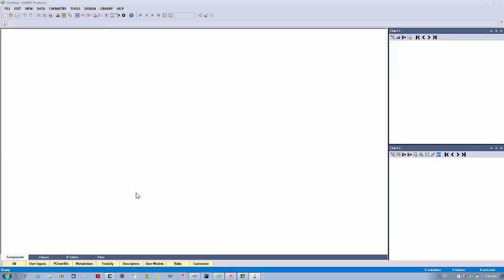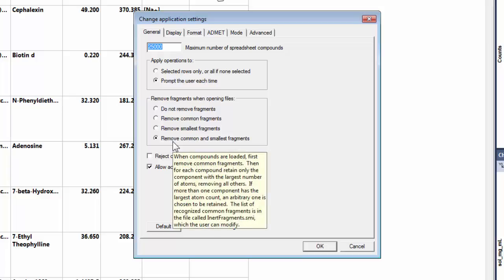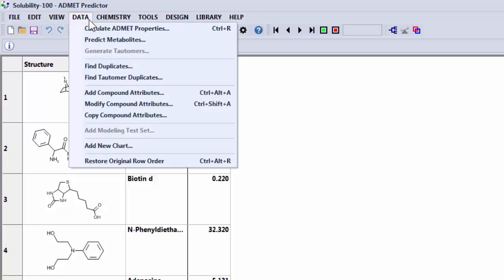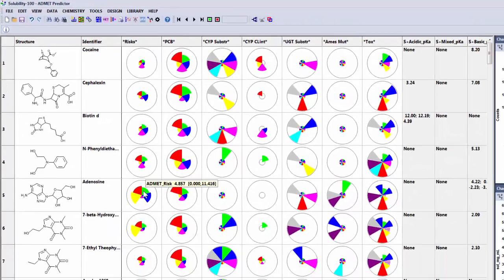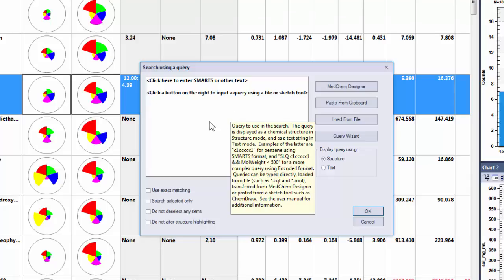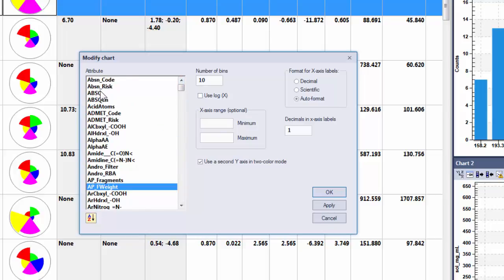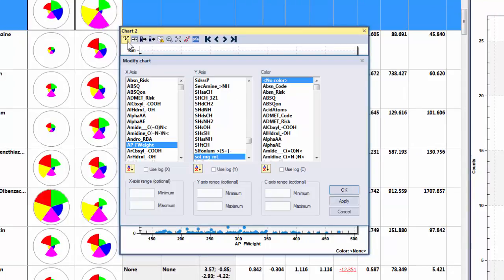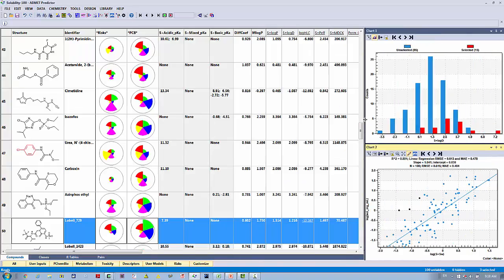ADMET Predictor™ 8 - autostar plots and interacting with distribution and scatter plots.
This video demonstrates the creation of automatic star plots and working with the interactive distribution and scatter plots.